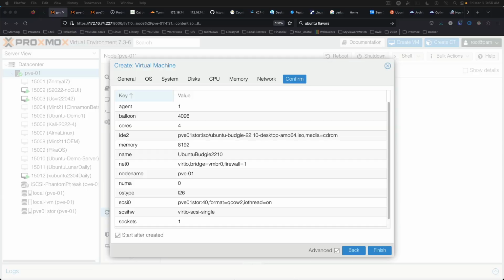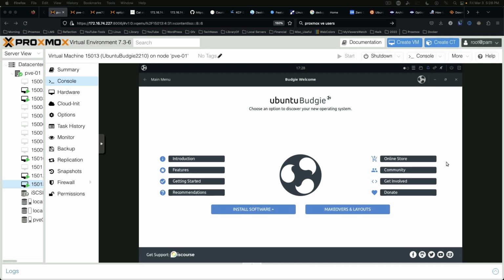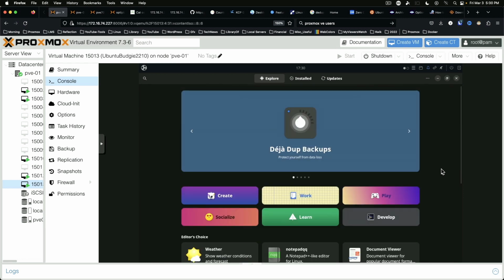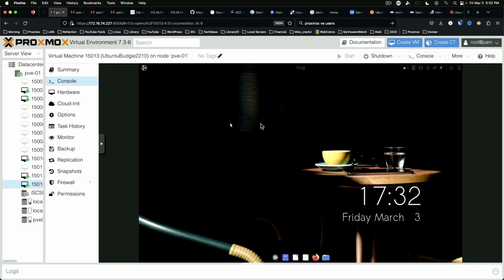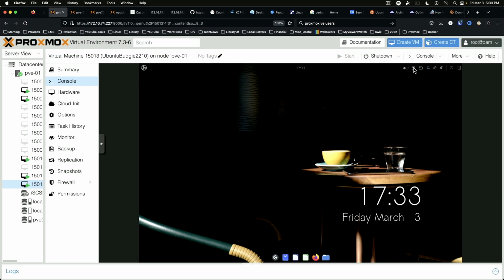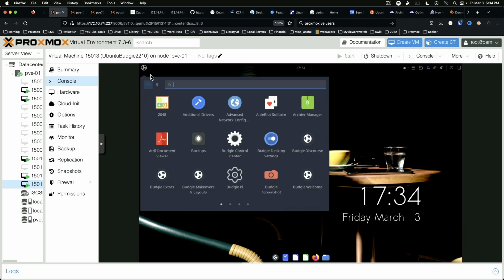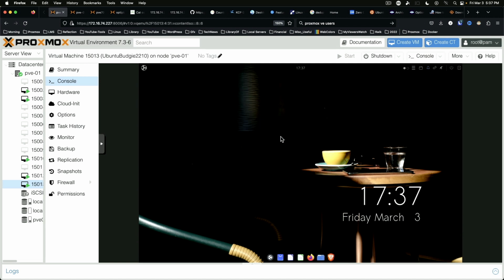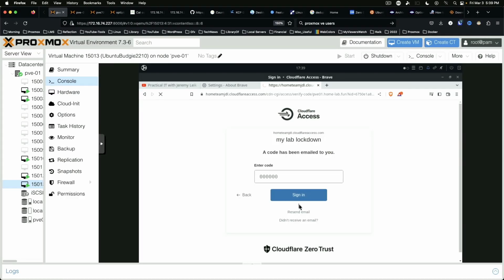Ubuntu Budgie 22.10: Install and exploration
We will be playing with Ubuntu Budgie 22.10 in this video. This is an Ubuntu variant that is interesting in its own right, and I like to keep myself and my audience informed on what the latest developments are. Take a look, you might be surprised.